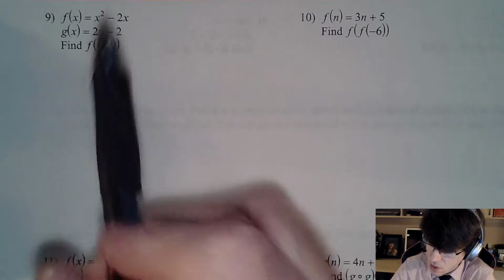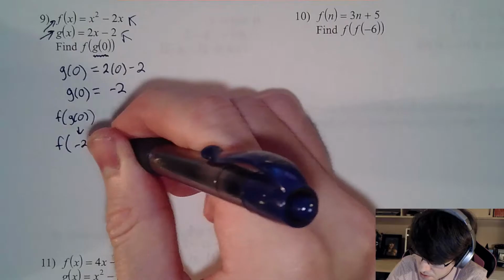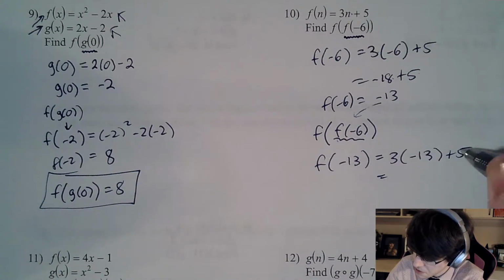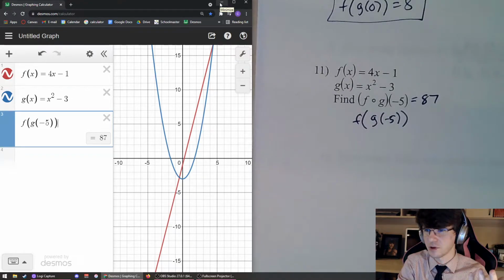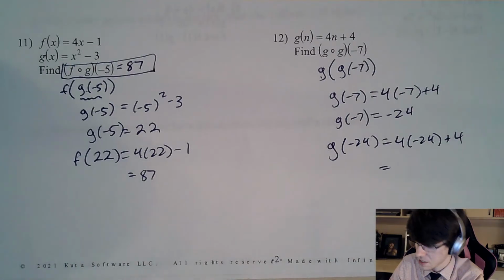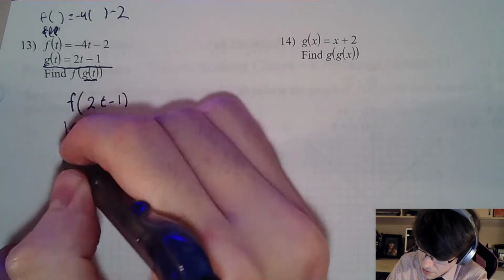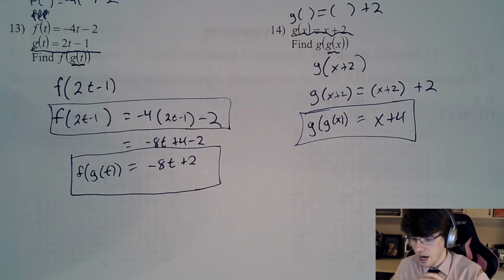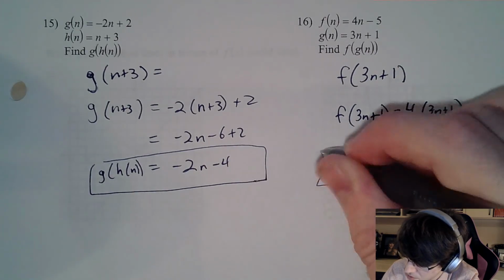Functions Problems #9-16